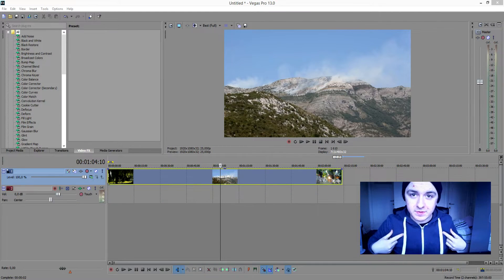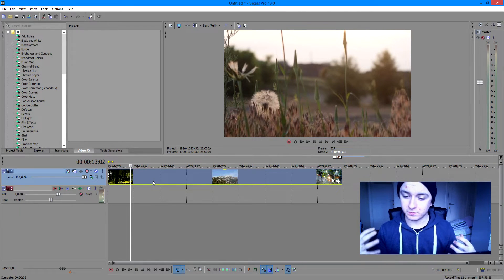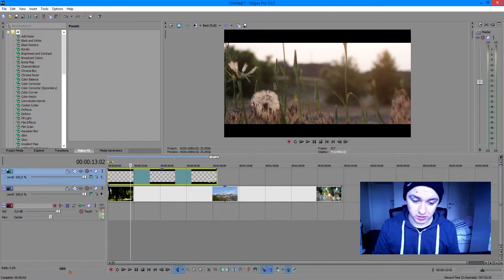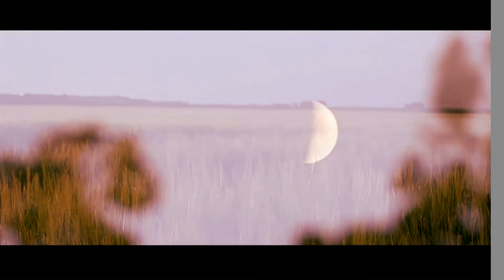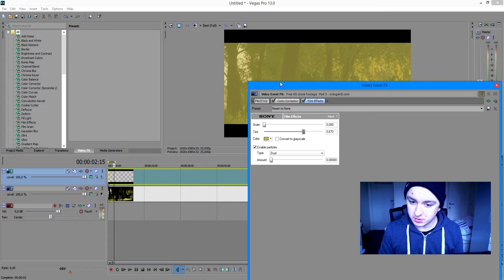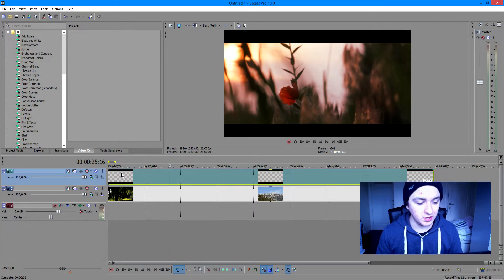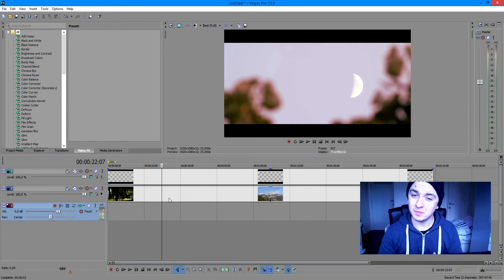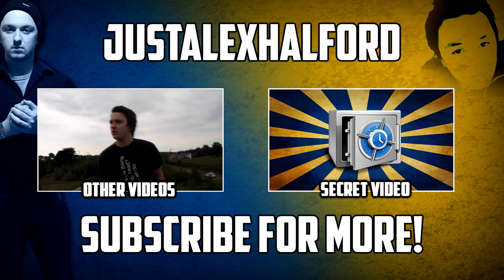Sony Vegas Pro 13: How To Create A Film Look - Tutorial #22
- - In this video I'll be showing you how to create a film look. It's done in the video editing software called Sony Vegas Pro 13. You can use Final Cut, iMovie, Vegas Pro 9, 10, 11, 12 and 13.

Merchandise!

Much love
-A